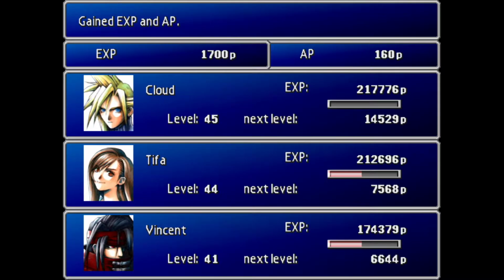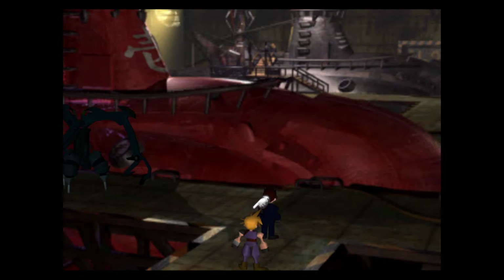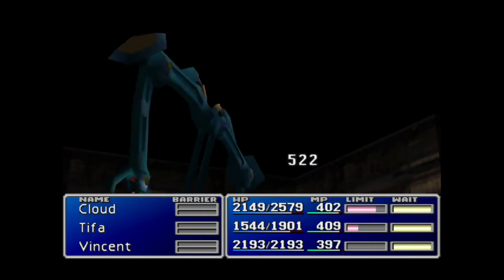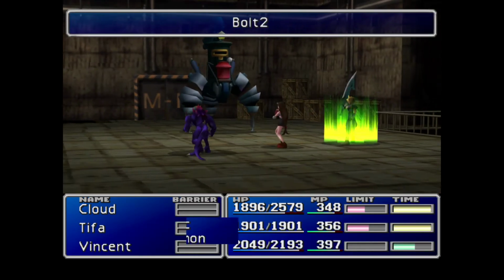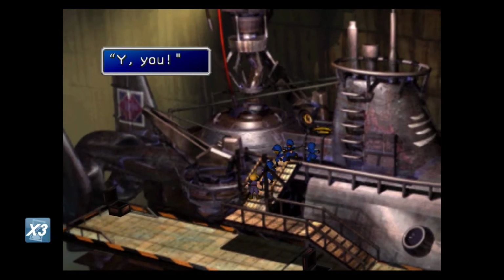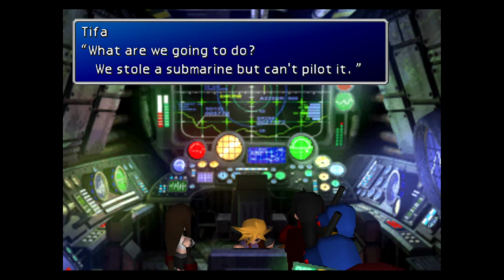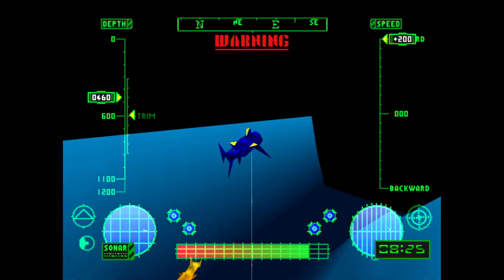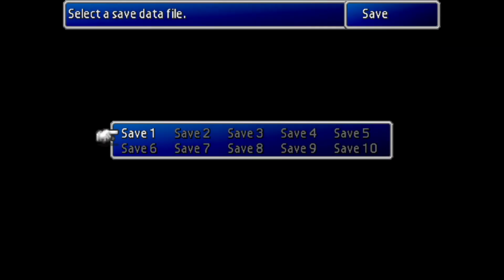Let's Play Final Fantasy 7 - Part 47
Final Fantasy 7 on Nintendo Switch

Watch Live on YouTube and also Twitch!

Also Watch on Rumble and Bitchute